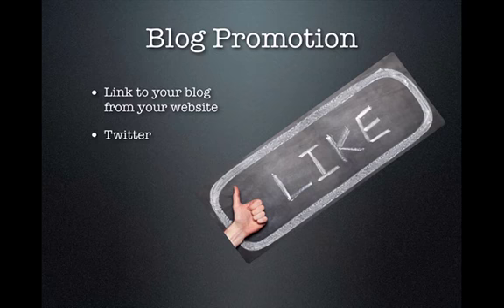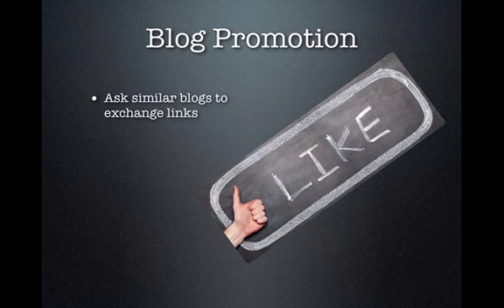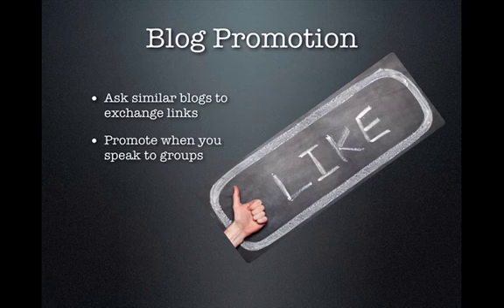Blogging 101: Blog promotion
Several ways to consider promoting your blog.